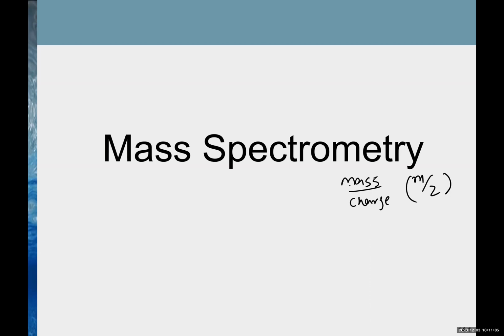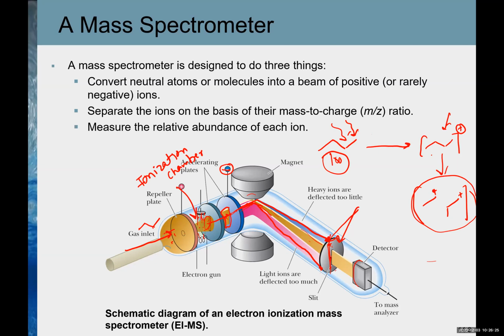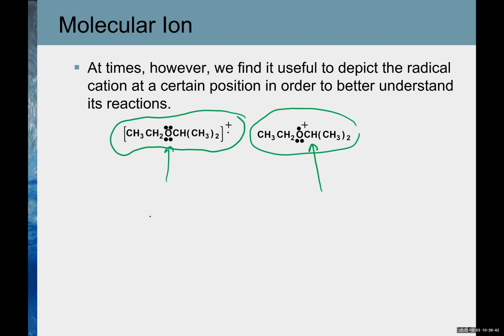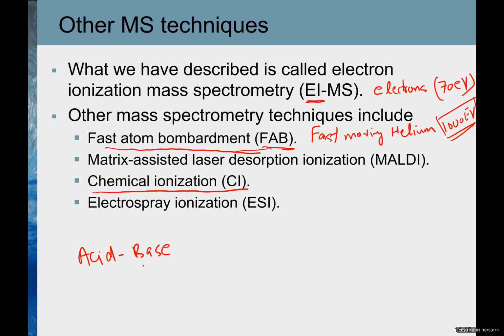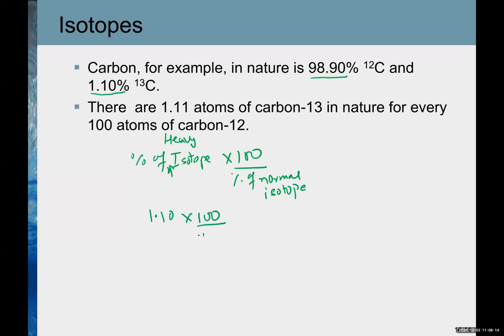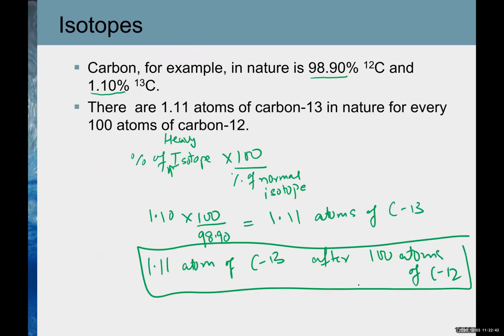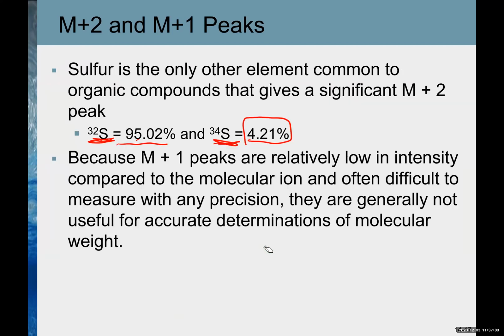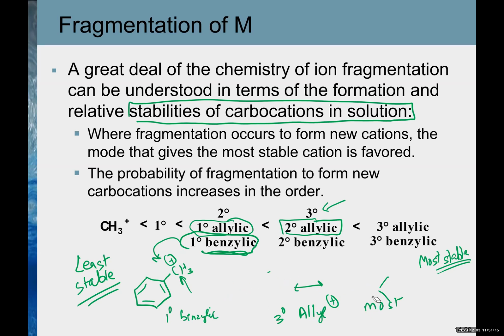CHEM76A (Org. Chem.) Chapter 14 - Mass Spectroscopy - part 1